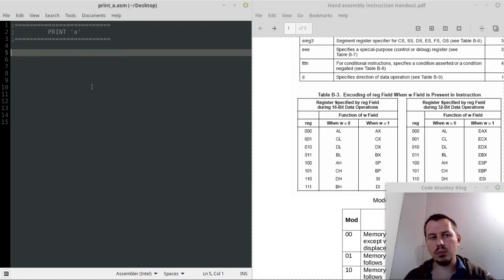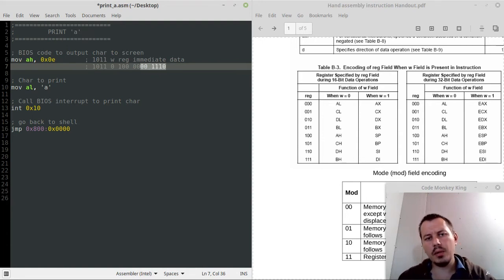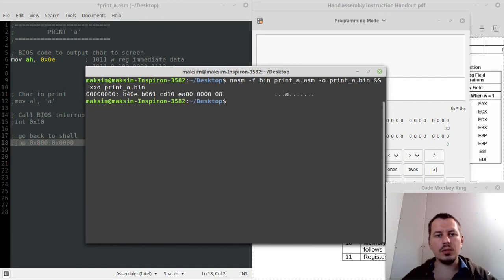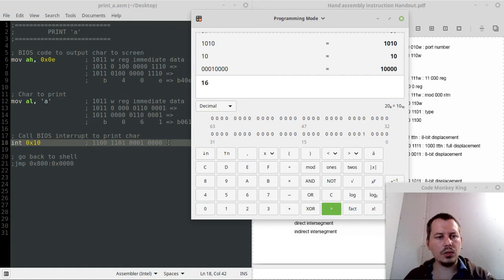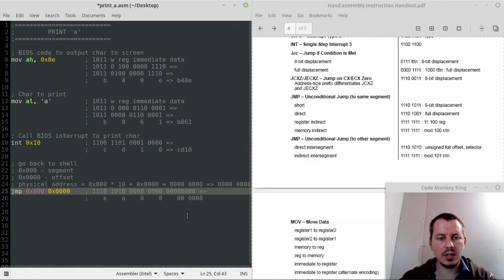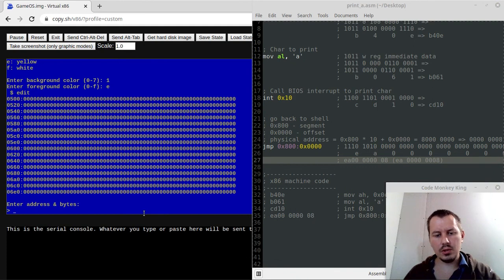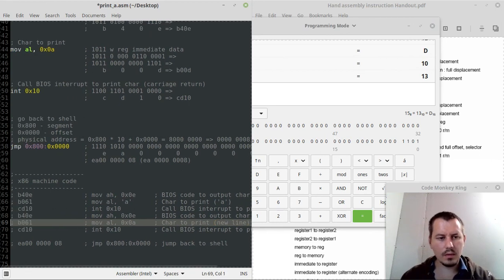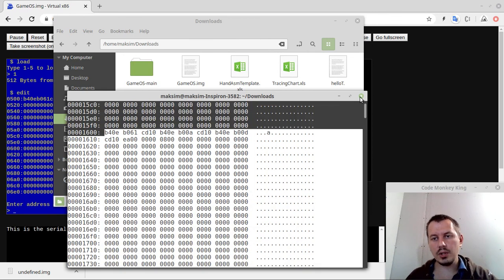Assembling assembly program to x86 machine codes by hands | Hand assembly instruction handout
This tutorial demonstrates how to assemble simple program which prints a single char followed by the new line to screen to x86 machine codes using hand assembly instruction handout manual.